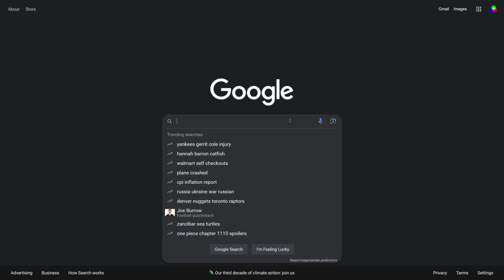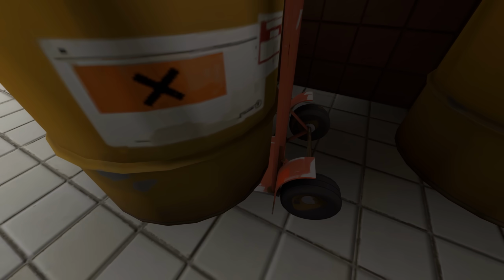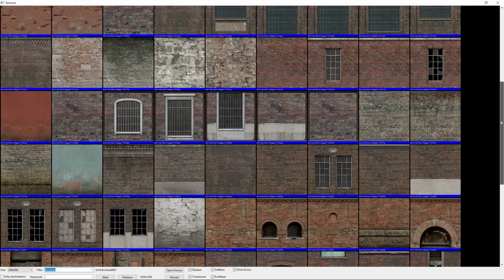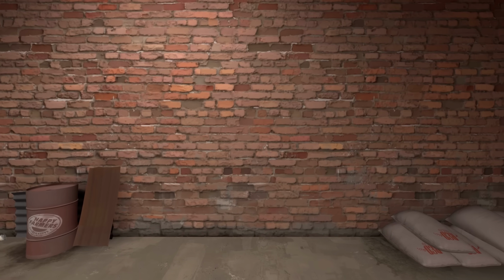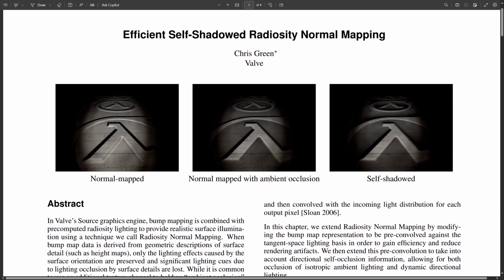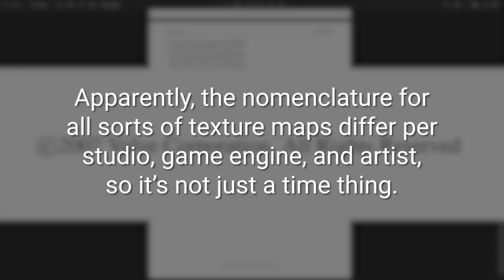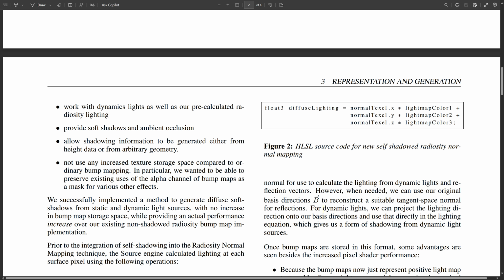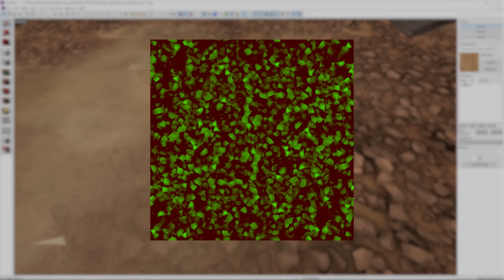TF2 isn't Normal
TF2 isn't normal, and this brick wall shows us how. 🧱